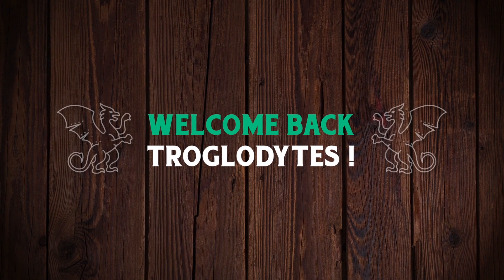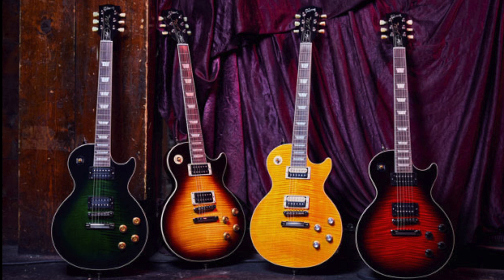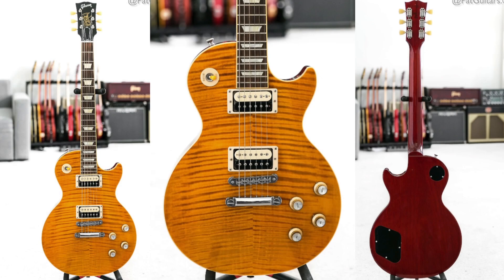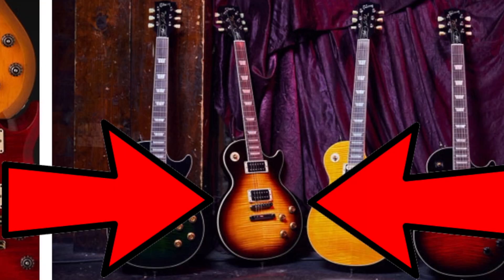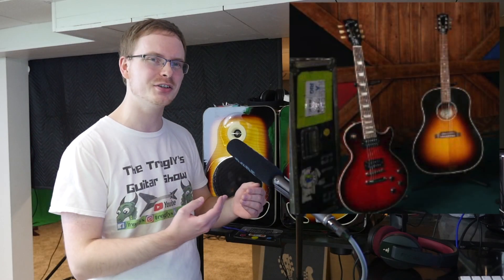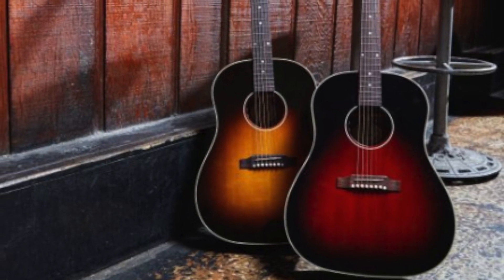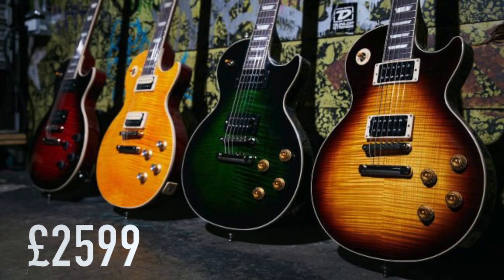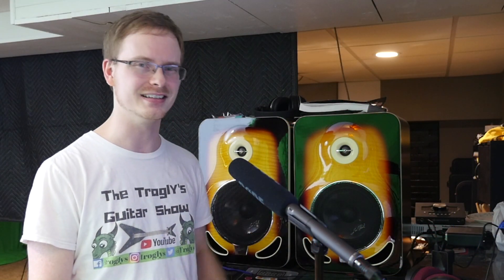New Slash Collection Announced + Explained | I'm Happy and ANGRY! | 2020 Gibson Les Paul + J-45 NAMM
How much is the New Slash Collection series from Gibson going to be? UK Buyer's have confirmed that VAT is usually included in asking prices so that mean we can expect $2999 price tags on the Les Pauls and $3499 on the J-45s based on the leaked information

Episode Guide:
0:00 - Intro - Check Links In Description!
0:13 - Slash Collection 2020
0:40 - Les Paul Specs
2:15 - Les Paul Colors
5:27 - The One I'm Buying
7:19 - Slash J-45s
8:19 - How Much Are They?
9:19 - Leaked Info?